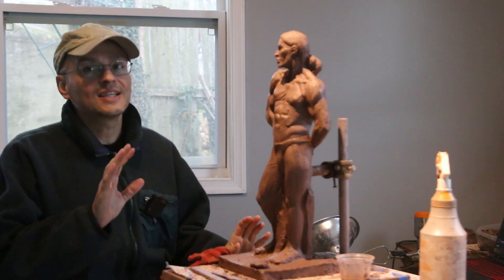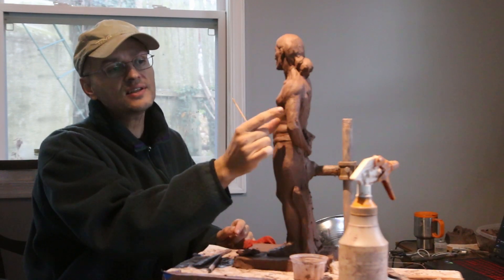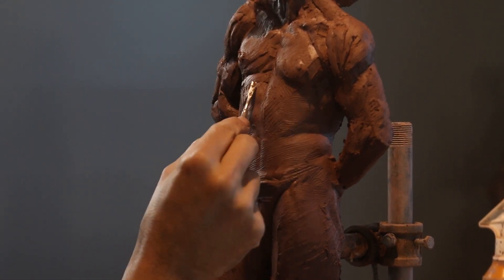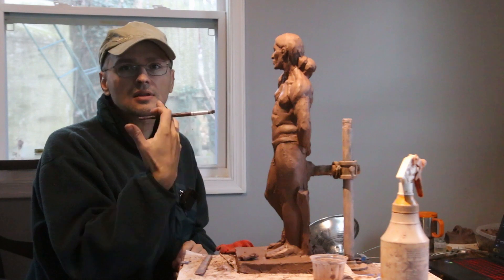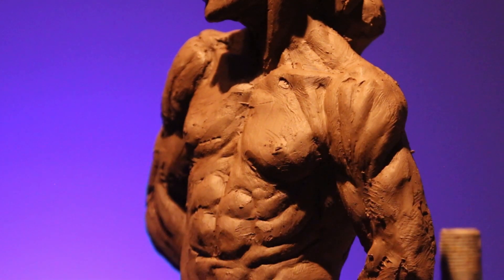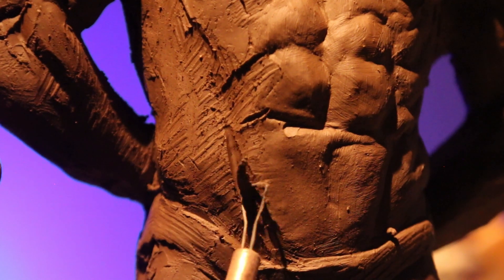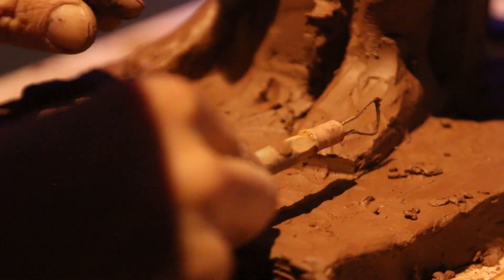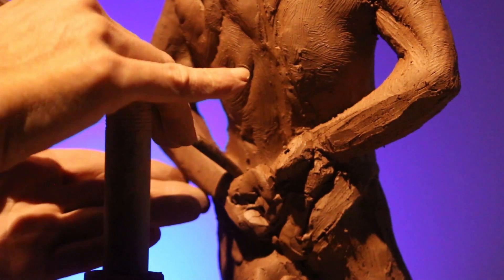Part 3 Standing figure sculpture without an armature in water clay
I explain why sometimes i remove the sticks while sculpting and working on the torso and the basic human anatomy for the torso and arms. I do love using male models for sculpture you can learn so much as opposed to female models. But atheletic models are hard to find.